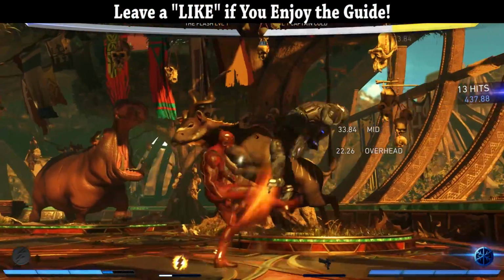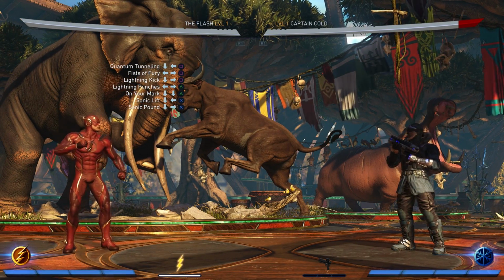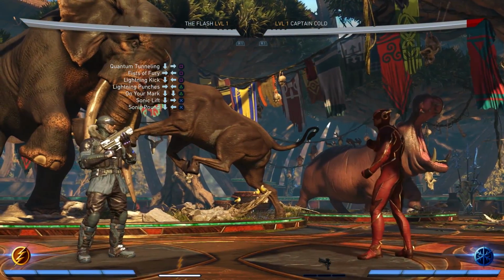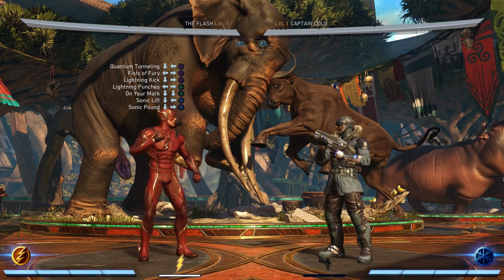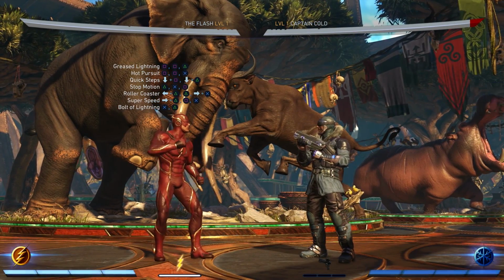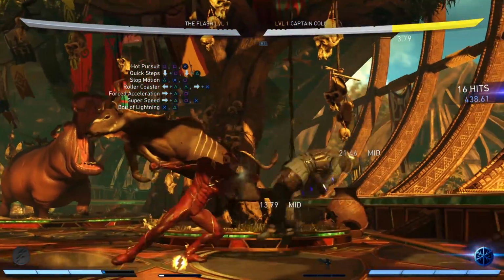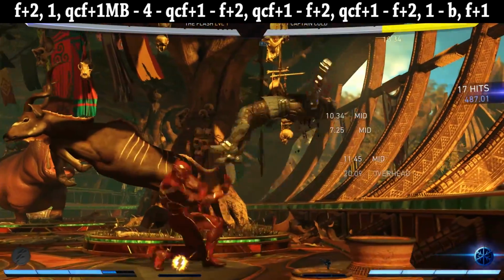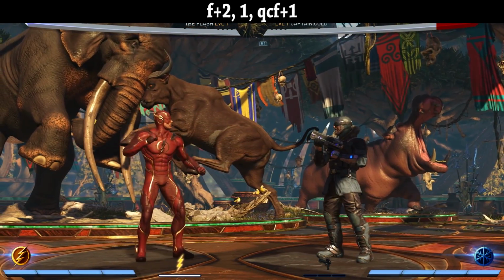FLASH Beginner's Guide - All You Need To Know! - Injustice 2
A quick Beginner's Guide that tells you all you need to know and doesn't waste your time! Flash is an Aggressive Fighter with Fast Mix-ups and High Damage Combos! This tutorial will cover every special move, their meter burns, the most useful attack strings, Super, and some basic Bread & Butter combos (mid-screen and corner)!

BUTTON TRANSLATION

Xbox One
1 = X
2 = Y
3 = A
4 = B (character trait)

PS4
1 = Square
2 = Triangle
3 = X
4 = Circle (character trait)

DIRECTIONS
f = forward
b = back
d = down
u = up
qcf / qcb = quarter circle forward/back
hcf / hcb = half circle forward/back
MB = Meter Burn (Enhanced)
NJ = Neutral Jump